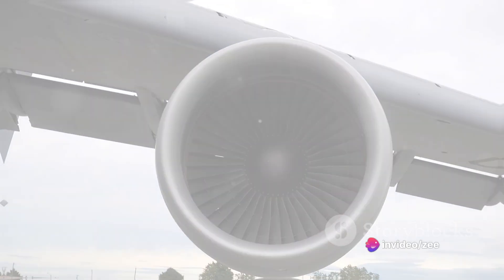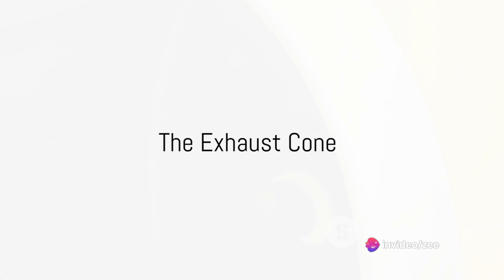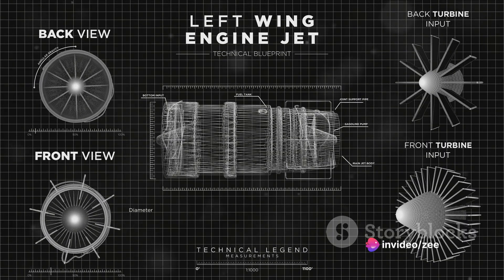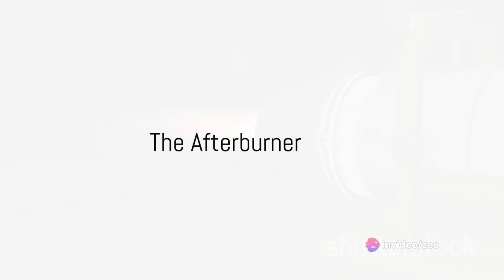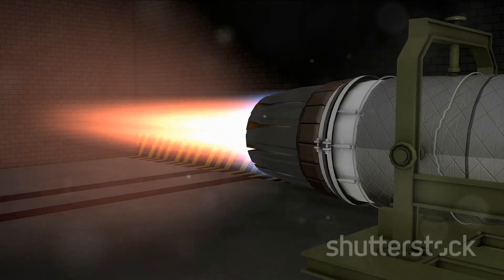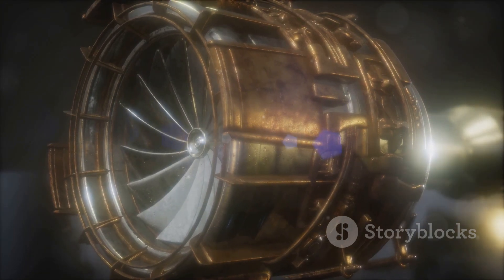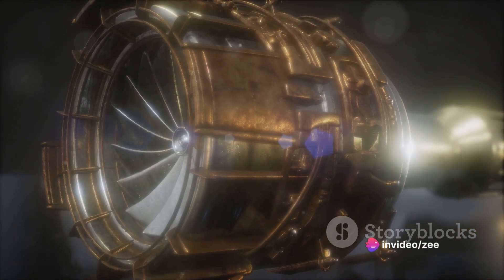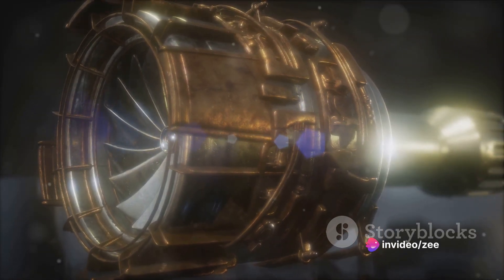How a Jet Engine Works